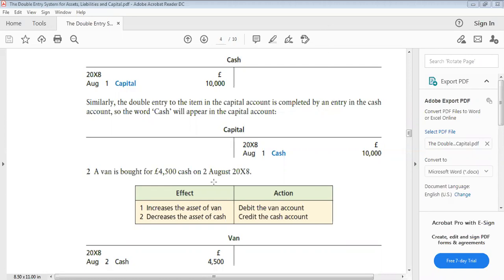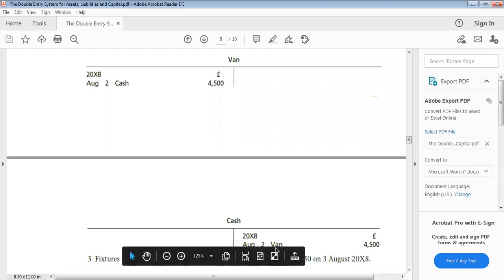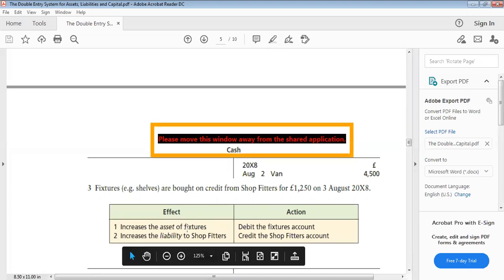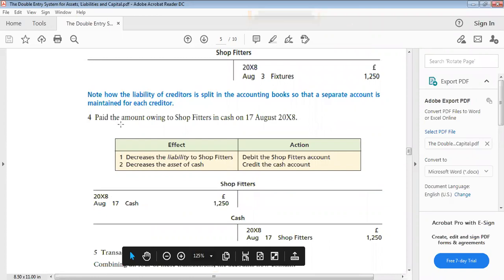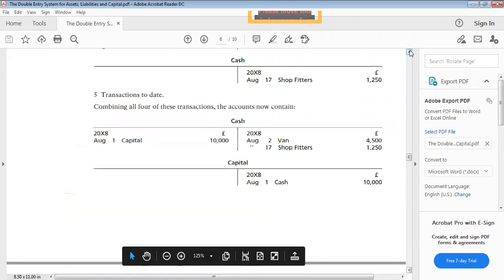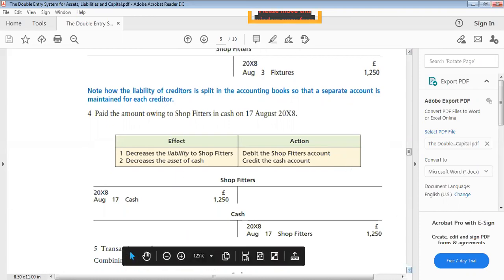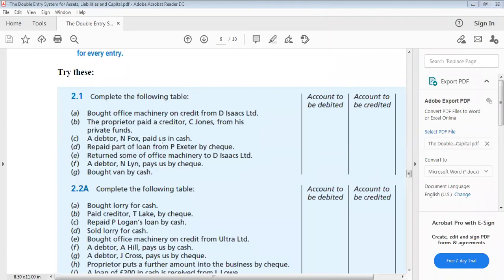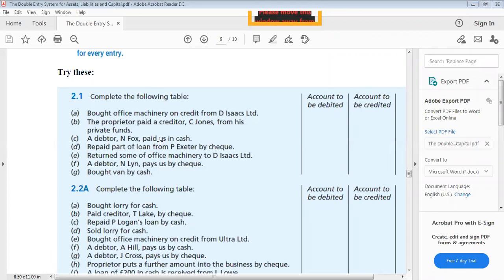Fundamentals of Accounting Oct 14 Part 2